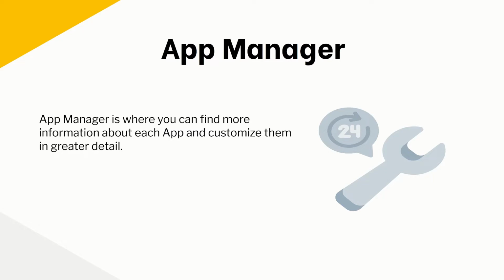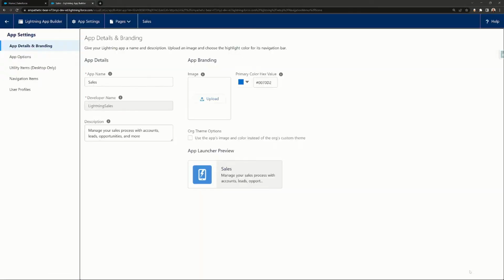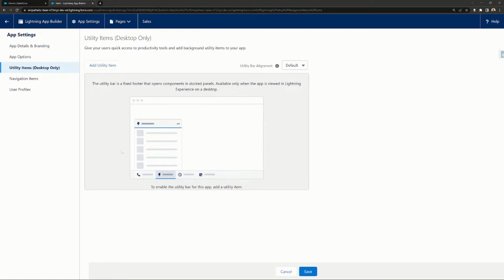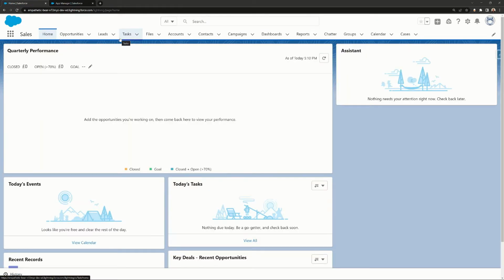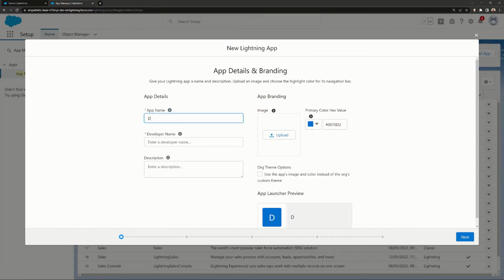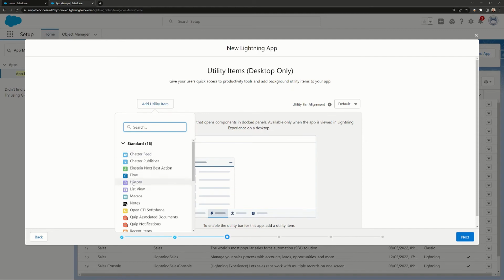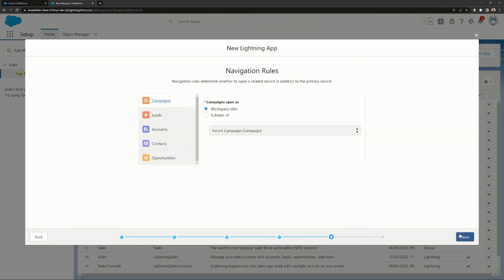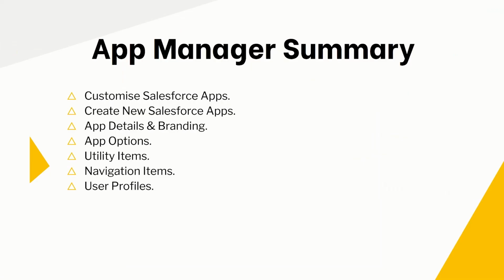Salesforce Certified Administrator Exam - App Manager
If you are studying for your Salesforce Certified Administrator Exam it important to understand the App Manager and to know that you can do with it, in this video we take a close look at the App Manager and everything you need to know for the Salesforce Admin Exam.

Dave